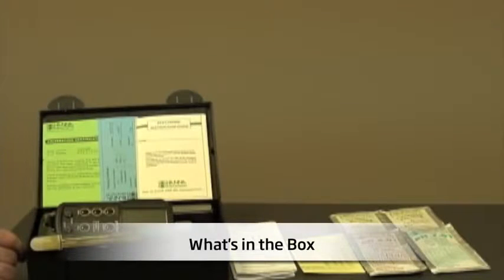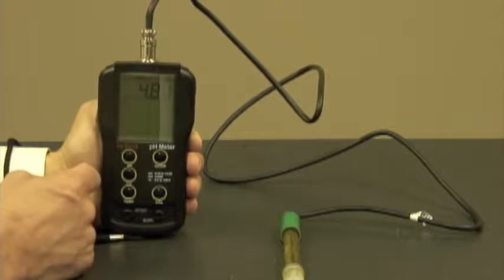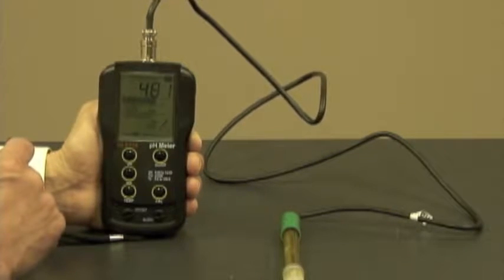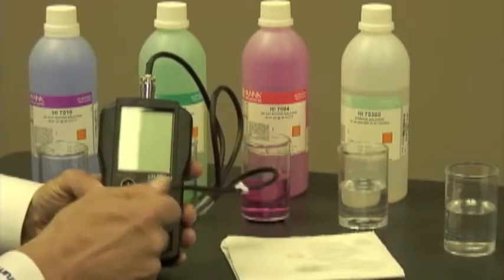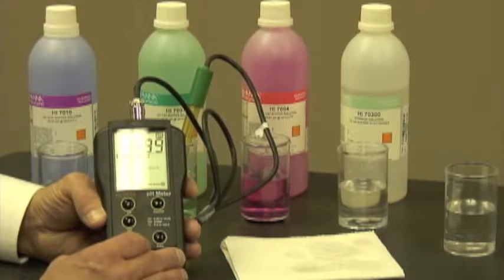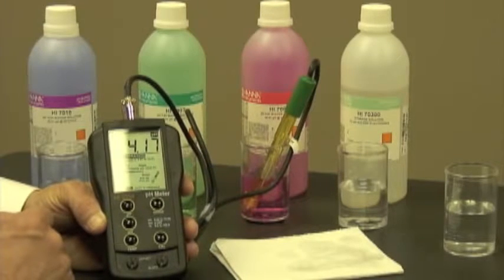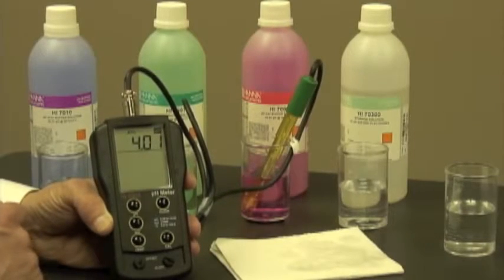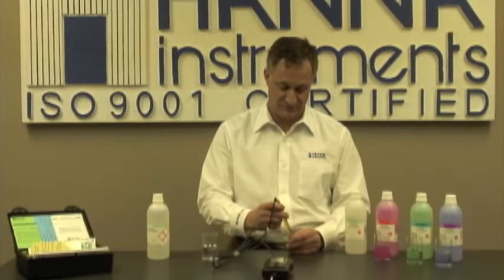thiết bị đo pH cầm tay HI 8314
HI8413 là máy đo pH cầm tay chuyên dụng giá rẻ, có khả năng chống thấm nước tốt, thời gian sử dụng pin lâu, thiết kế nhỏ gọn, dễ cầm và thao tác.